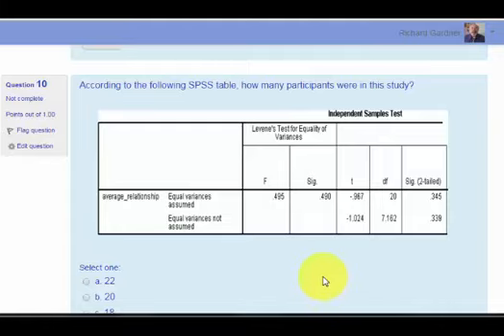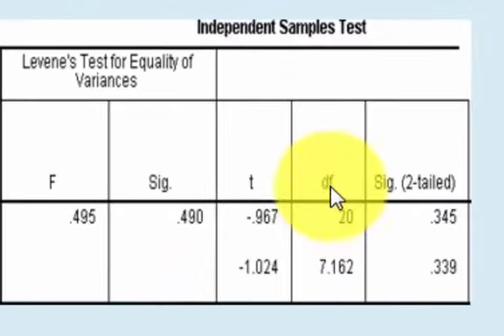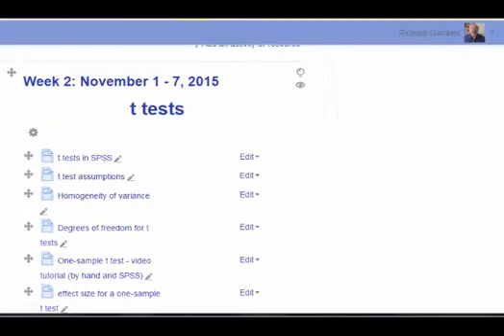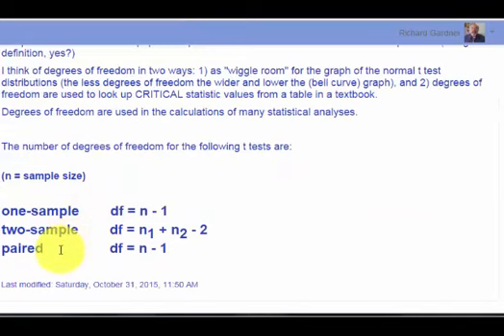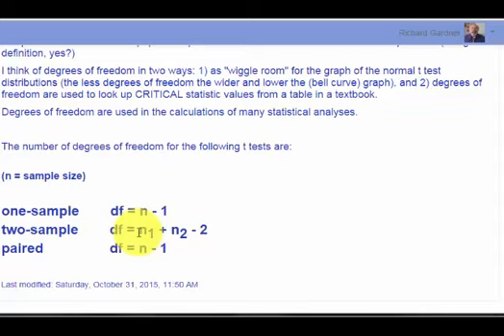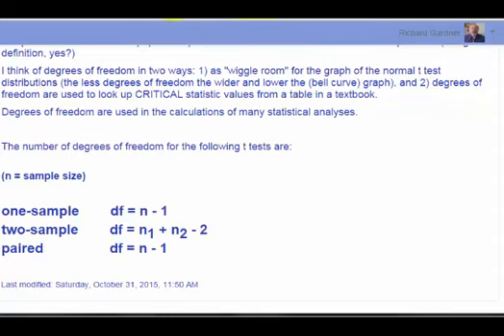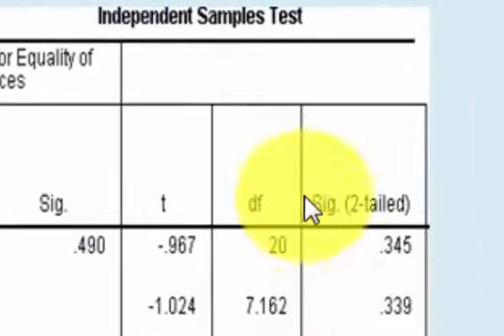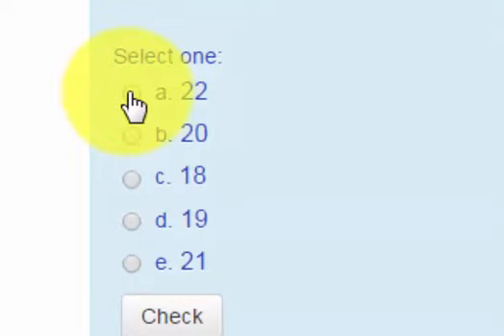t test qu 10